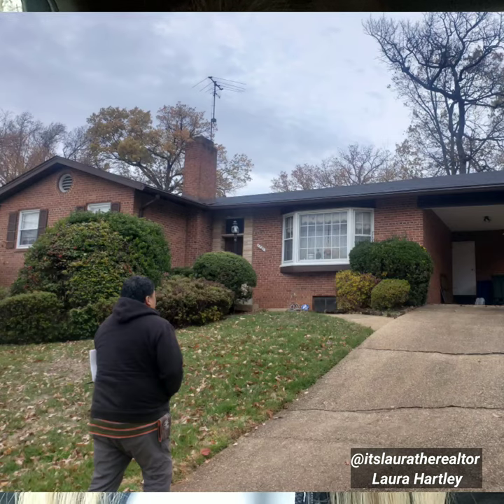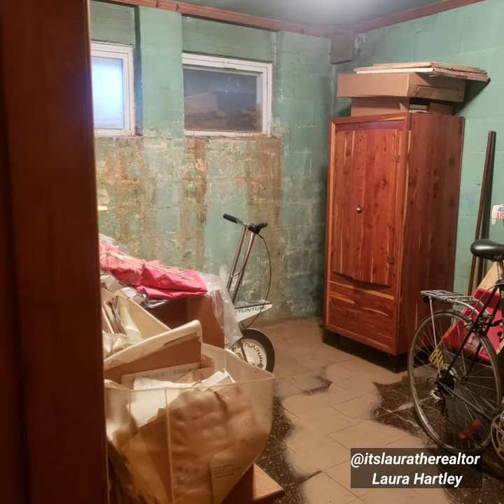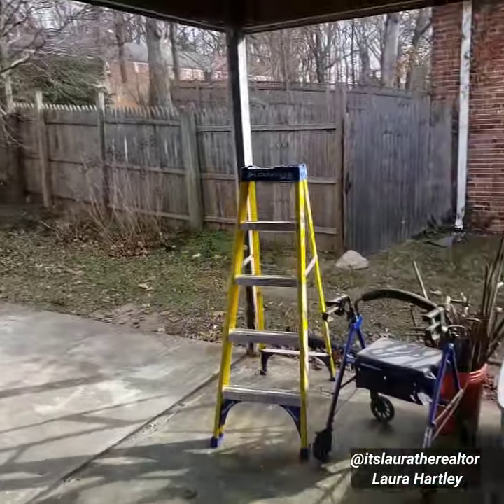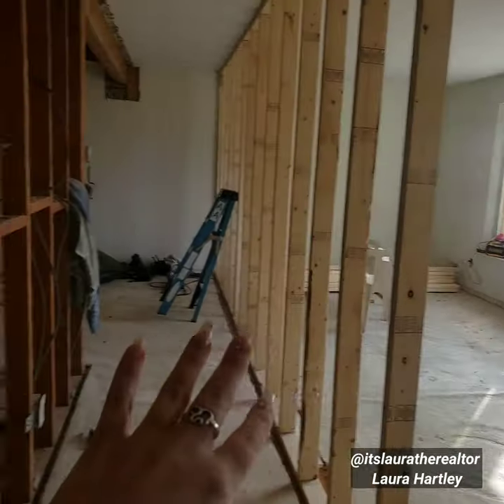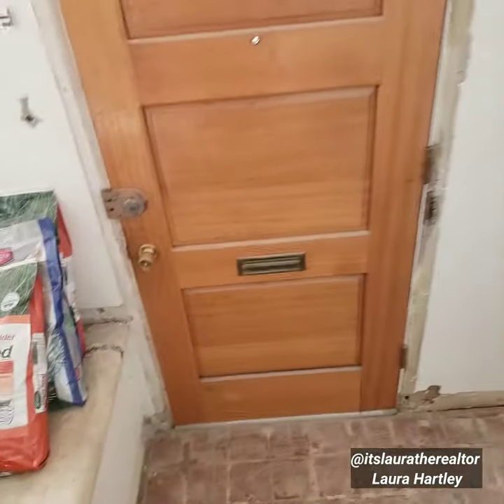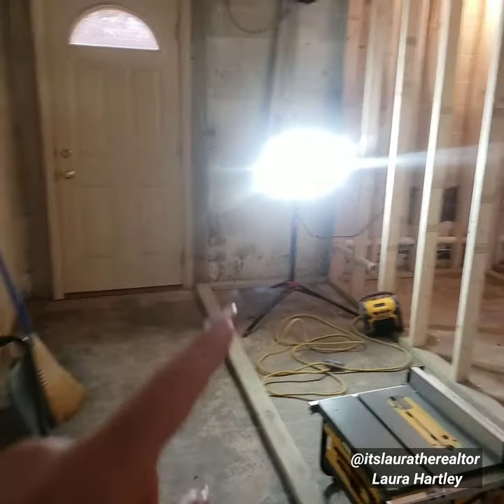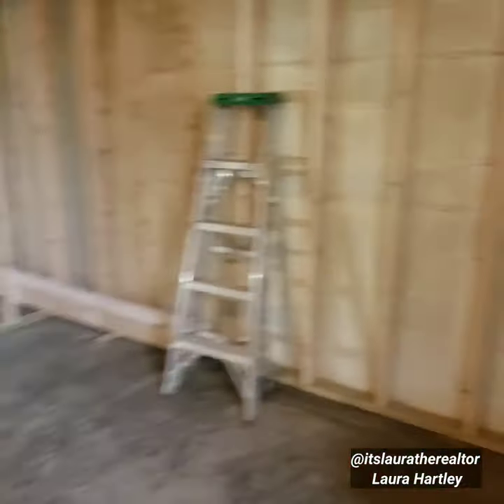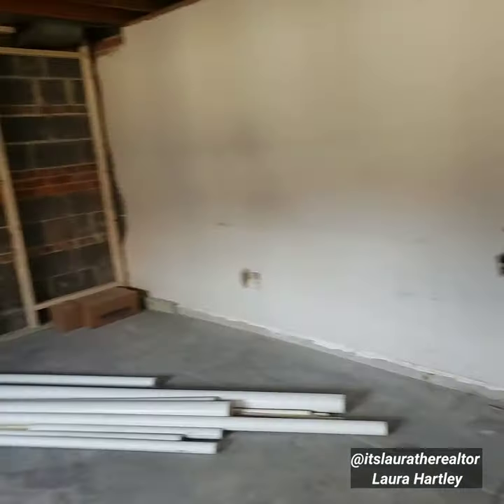Latest DC Reno